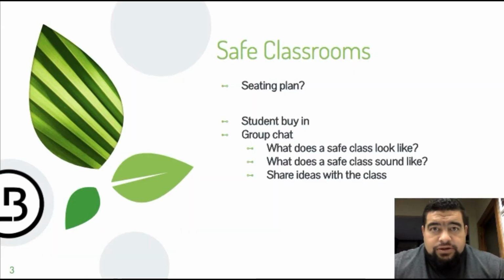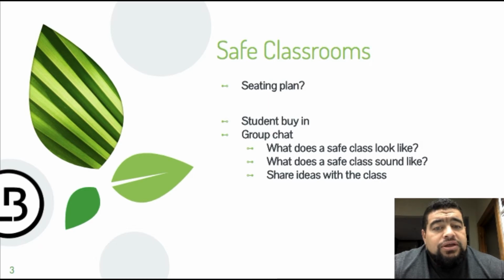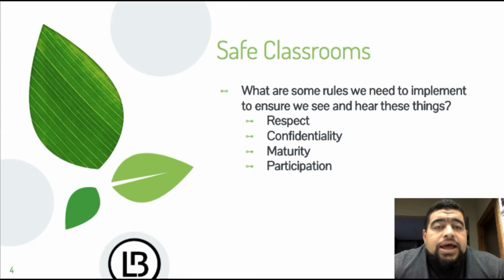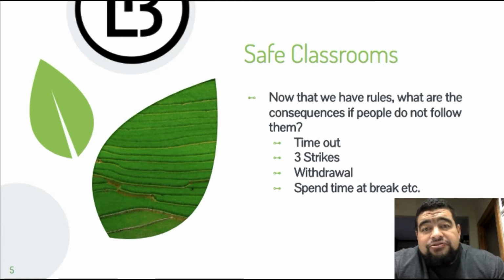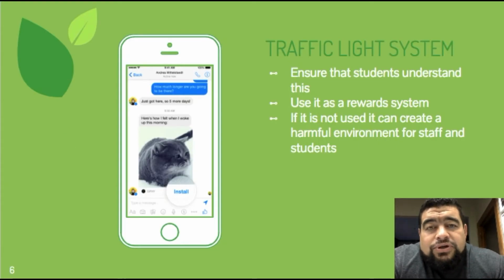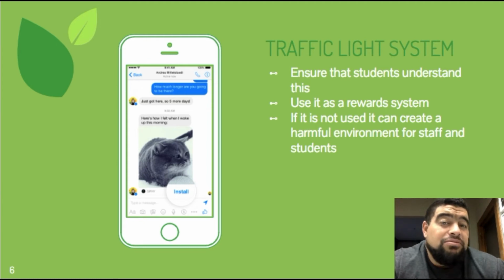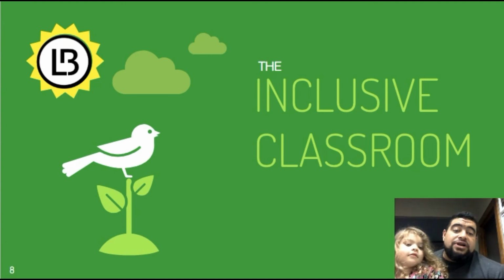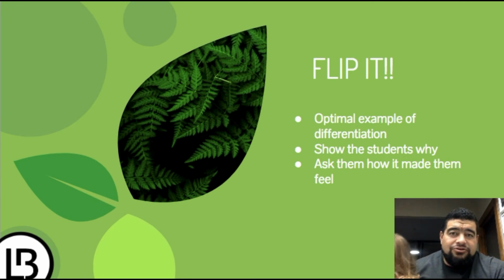Creating a Safe and Inclusive Classroom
This video has been created to assist PCT teachers to create and develop a safe and inclusive classroom environment.